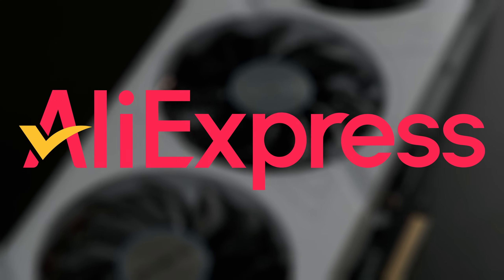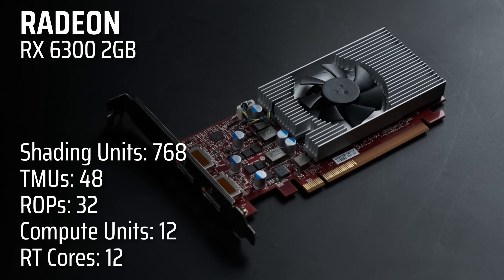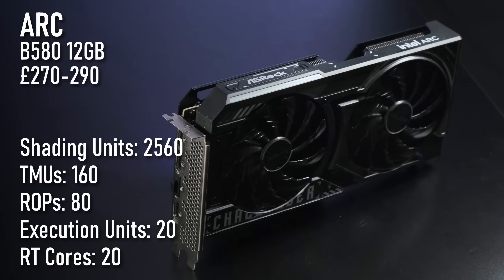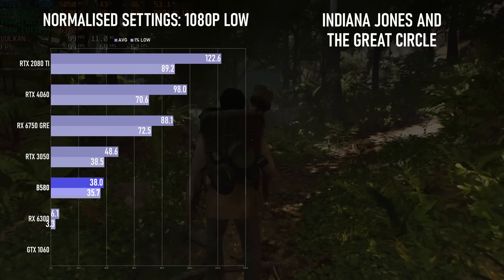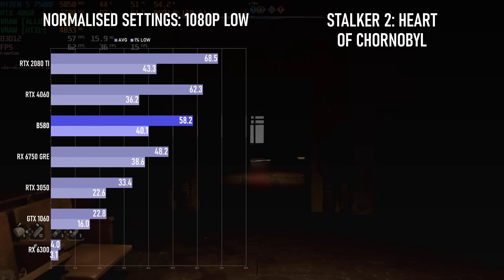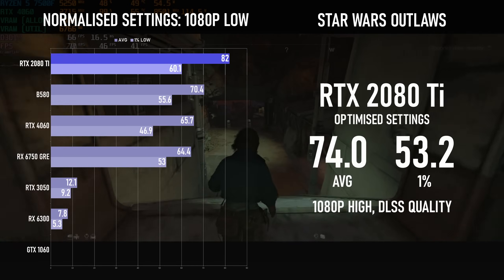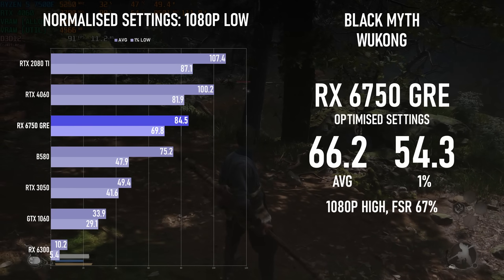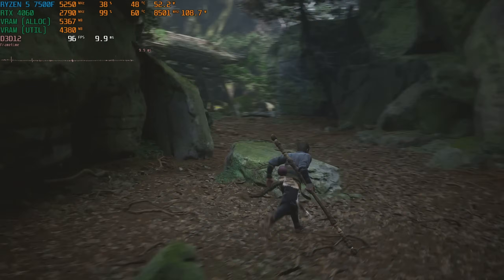Surviving the Ray Tracing Revolution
Testing six sub-£300 GPUs of varying ages and levels of performance in games which use mandatory ray tracing.

Ray tracing is starting to become mandatory, even if RTX and similarly HW-accelerated GPUs aren't. While games like Indiana Jones and the Great Circle have started alarm bells ringing, even Black Myth Wukong and Stalker 2 are using a form of RTGI which can't be disabled - though, at least they don't require RT hardware to do so. Still, "software RT" is pretty intensive, so how do some older & cheaper cards, even ones without RT cores, actually survive?

AliExpress Team Up & Cash Back event runs from now through to Feb 23rd. Join my team and get up to £500 cash back through this link:

Gigabyte Eagle RX 6750 GRE 10GB
Gunnir Index Arc B580
MSI Ventus RTX 4060

iceberg5:  £5 off orders over £30
iceberg15:  £15 off orders over £80
iceberg20:  £20 off orders over £120
iceberg30:  £30 off orders over £200
Valid until Feb 24th 2025

Track names: "Neon Nights", "Binary Sunrise", "Hotline" and "Vercetti Forever"

00:00 Ray tracing on the cheap
01:24 The RT Revolution
02:55 The candidates
06:49 Test Setup
07:22 Benchmarks
07:26 Indiana Jones
09:16 Stalker 2: Heart of Chornobyl
11:12 Star Wars: Outlaws
13:07 Metro Exodus Enhanced Edition
14:00 Black Myth Wukong
16:00 Conclusion